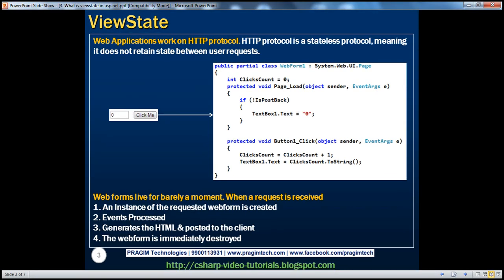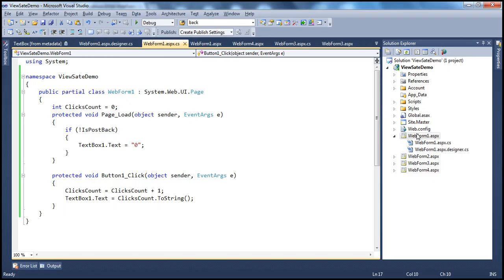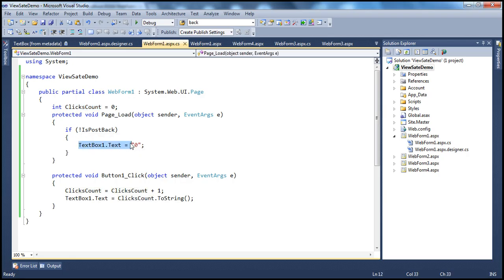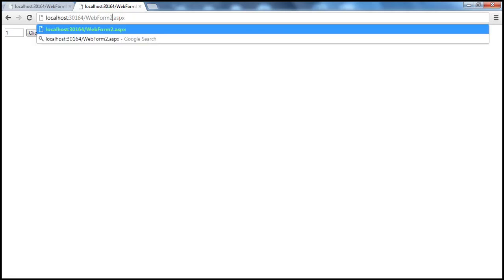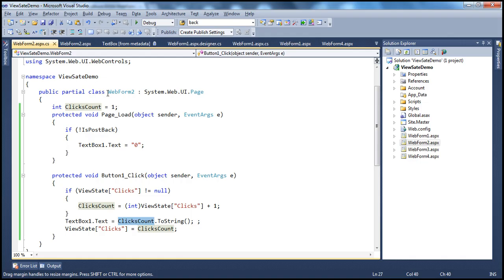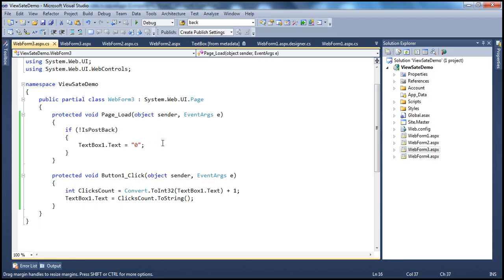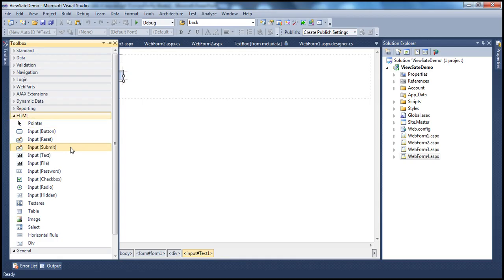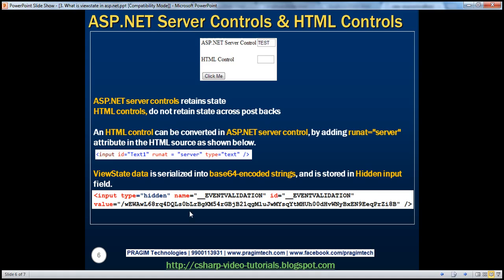What is viewstate in asp.net - Part 3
1. Stateless nature of HTTP protocol
2. How a webform is processed
3. What is ViewState
4. The role of ViewState in ASP.NET
5. Primary difference between ASP.NET Server controls and HTML controls